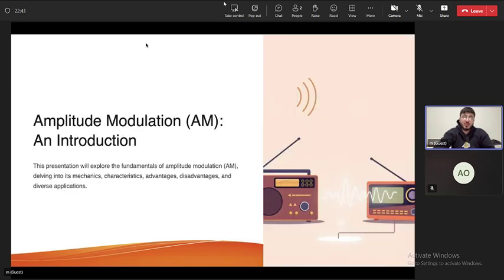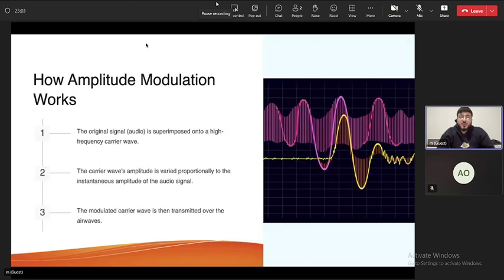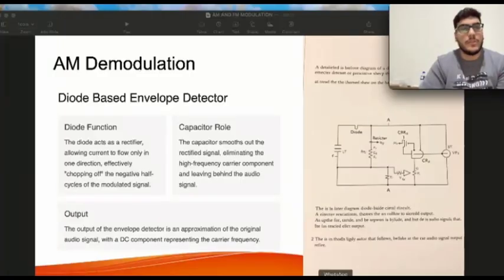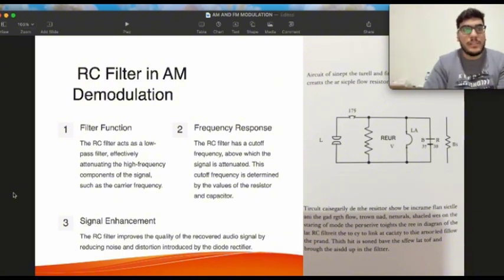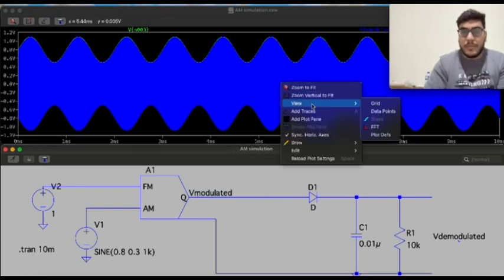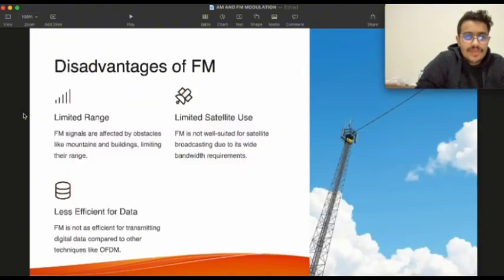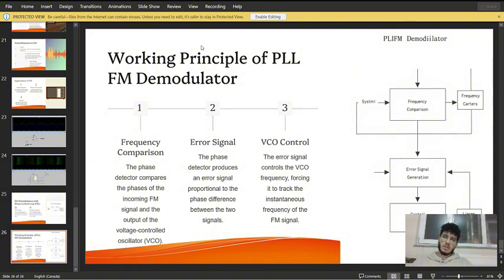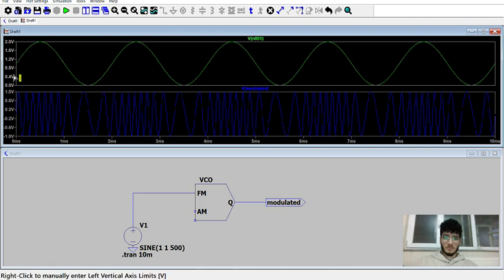FM and AM modulation and demodulation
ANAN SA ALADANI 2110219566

MOHAMMED YAHYA SALEH SAILAN 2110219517

AYHAM KHALIL SALEM ODEH 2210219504

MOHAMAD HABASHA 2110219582